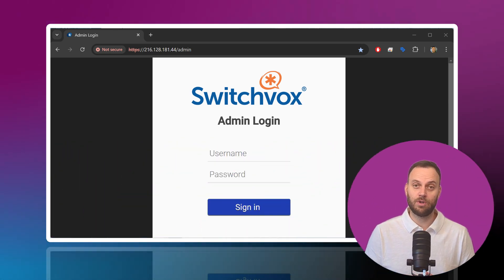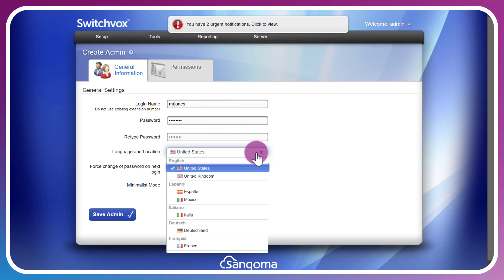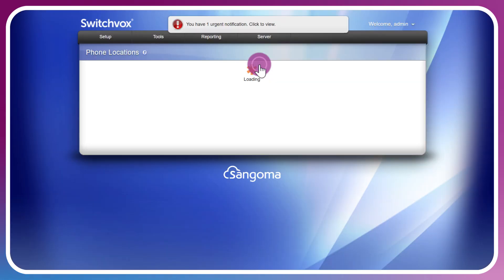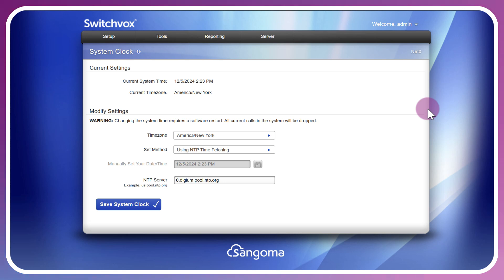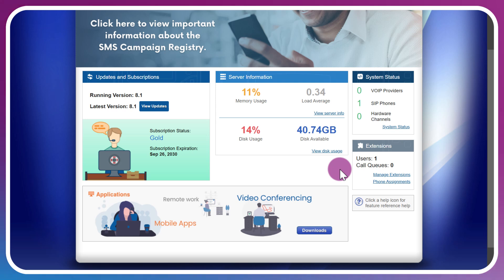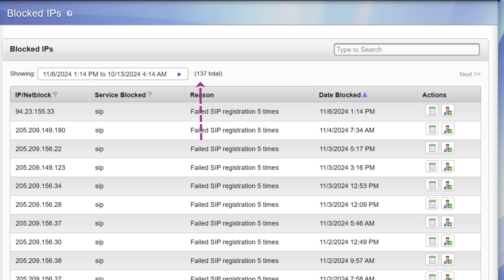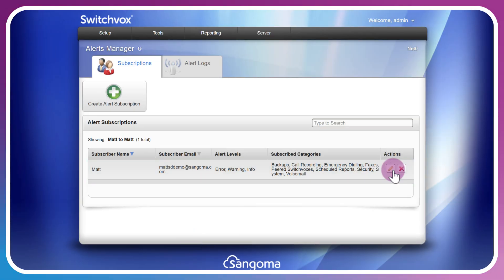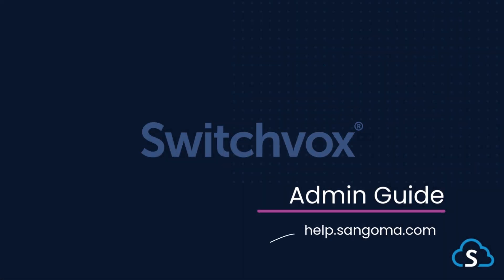Switchvox Admin Training: Getting Started | Sangoma UC Cloud & On-Premises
The Switchvox "Getting Started" training video contains information needed to become familiar with some basic tasks related to setting up admin users, configuring security, and maintaining your phone system.
Switchvox is powered by Sangoma UC.

Chapters:

For additional resources including help from the Switchvox knowledge-base, please